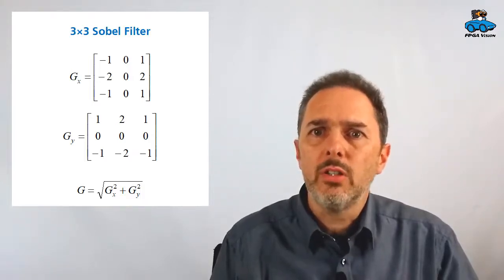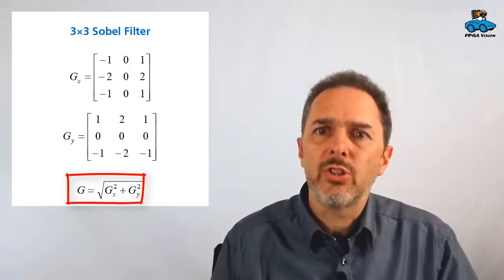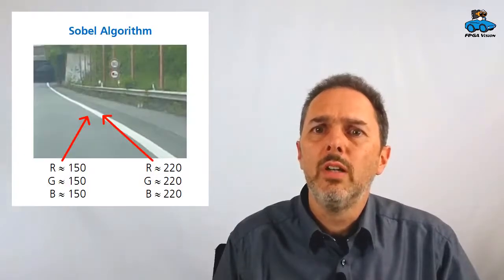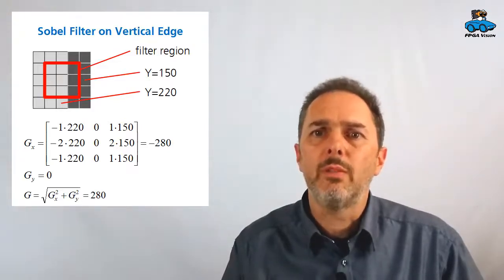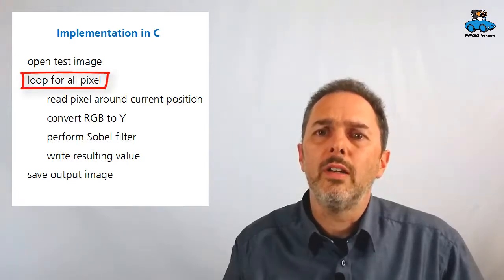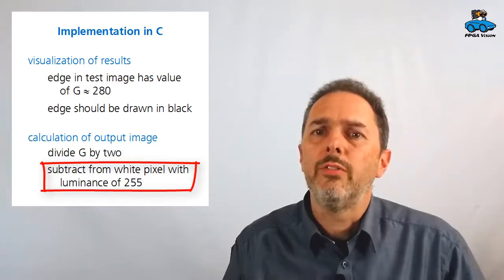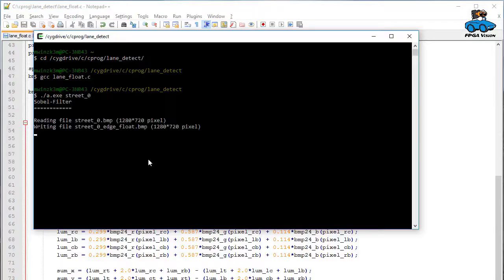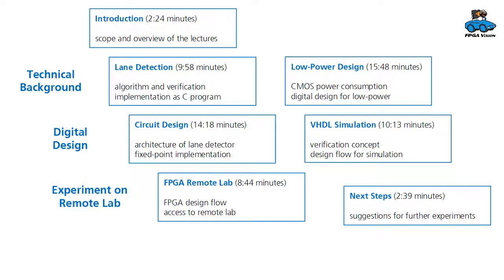FPGA Vision Lane Detection YouTube